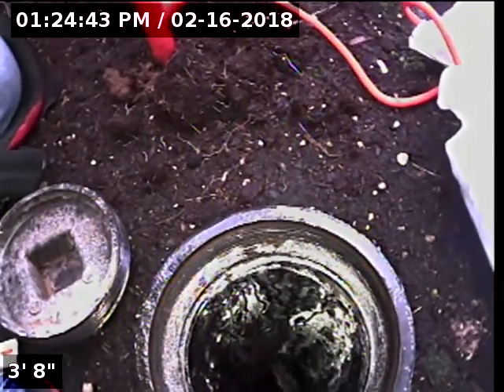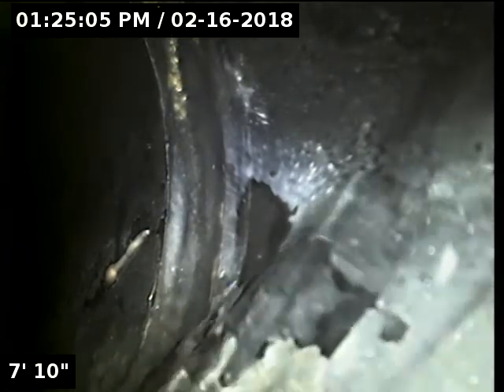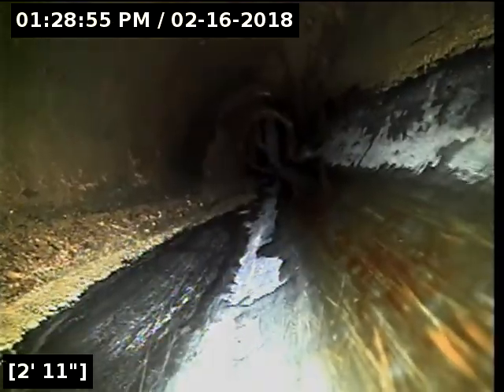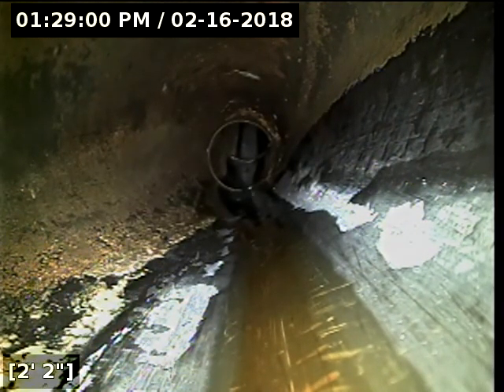16151 SW Audobon 103